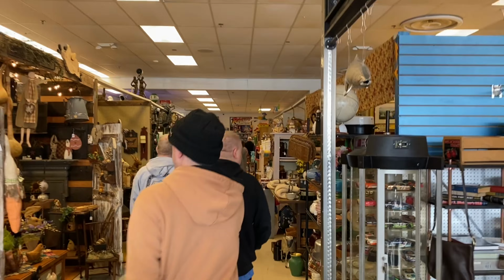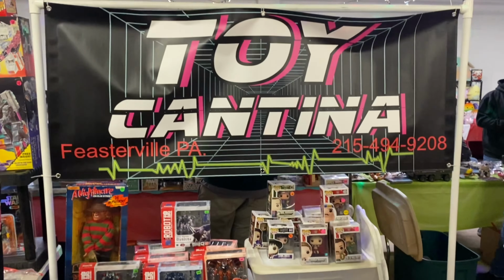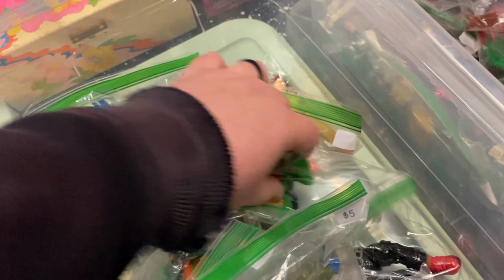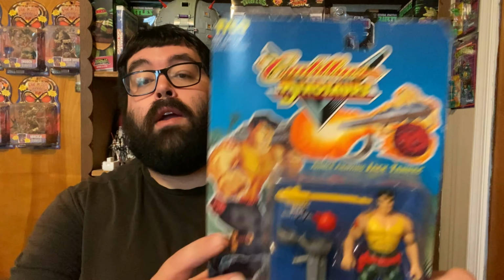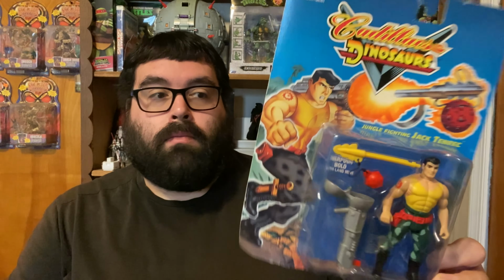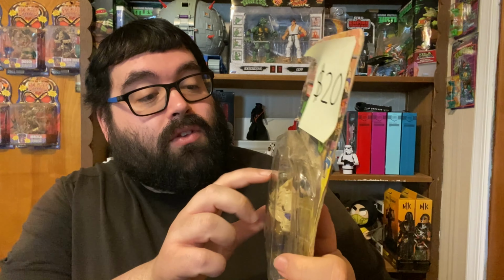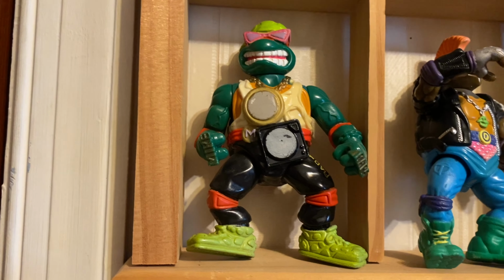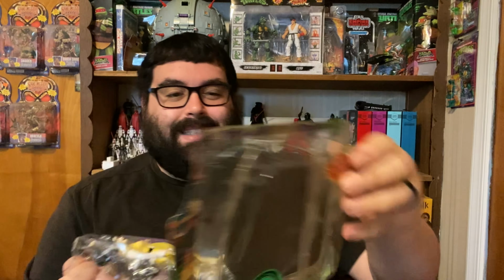Toy Hunting VINTAGE TMNT at the Toy Show! | Evergreen Antiques Toy Show | Awesome Vintage Haul!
Toy hunting at the second annual Toy show at Evergreen Antiques and more (Formally Antiques on evergreen from last year’s video) we hunted some more Vintage TMNT and found some great pieces to add to the collection!

Follow on IG for more toy hunting and collection updates!

Remember, this video is intended for mature collectors ages 14 and up!